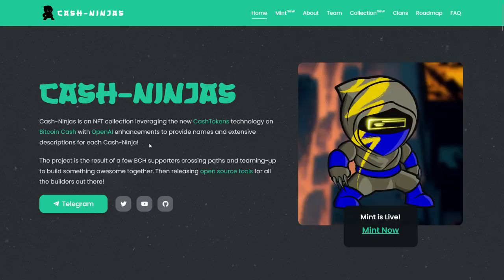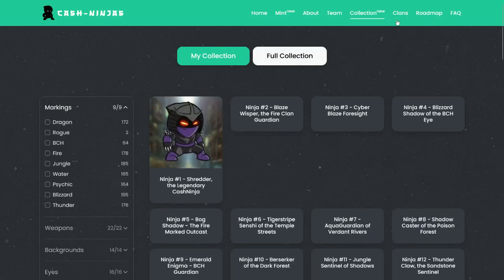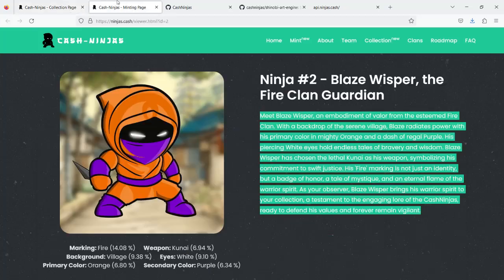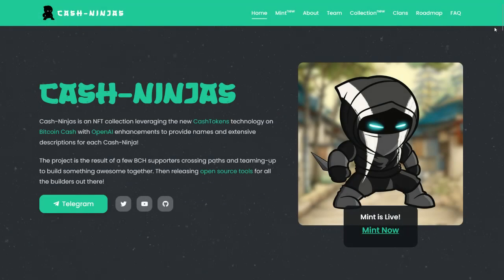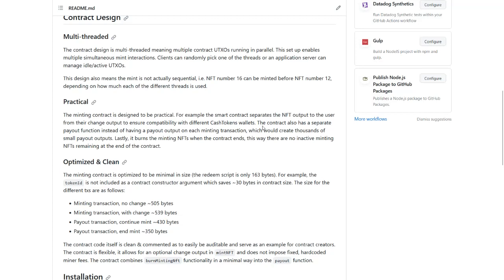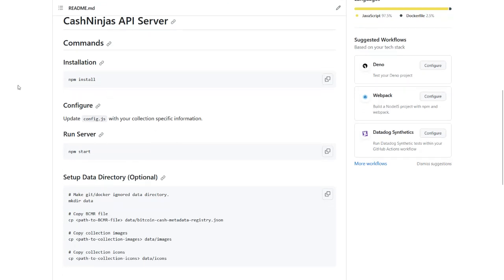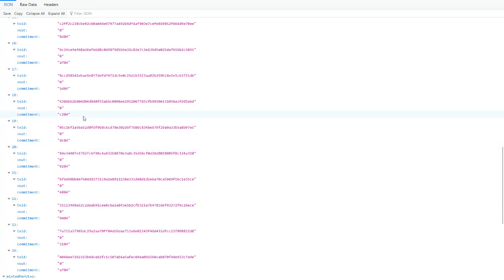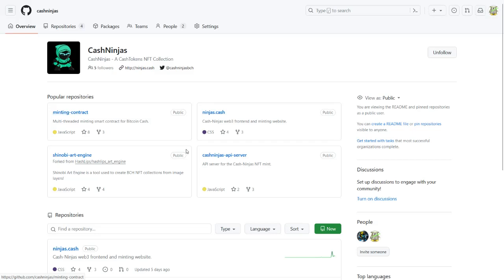Our whole NFT project is Open-Source! Full walkthrough of the tooling we developed